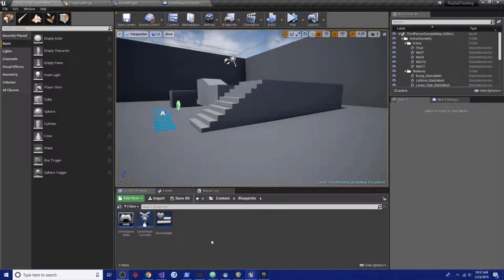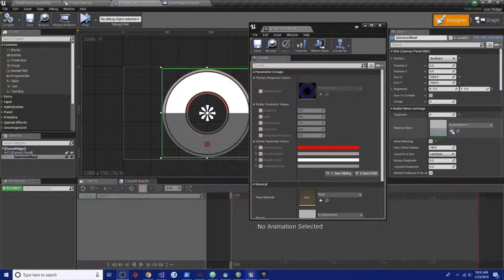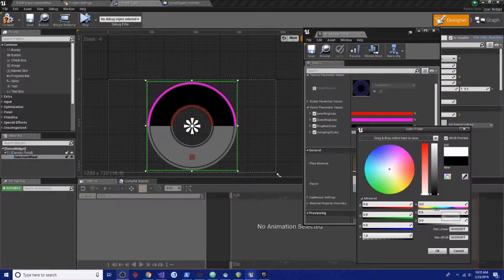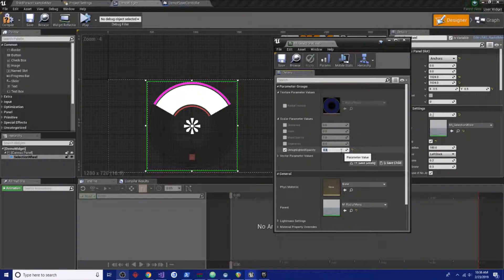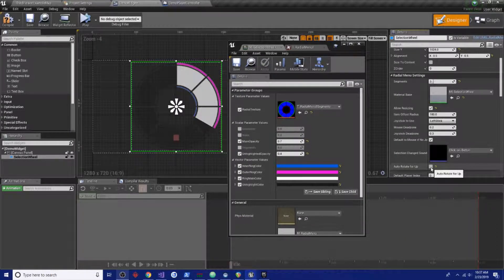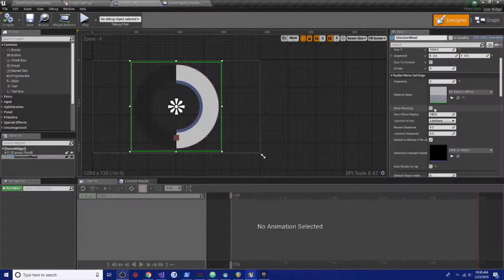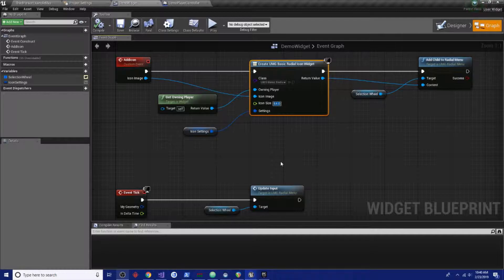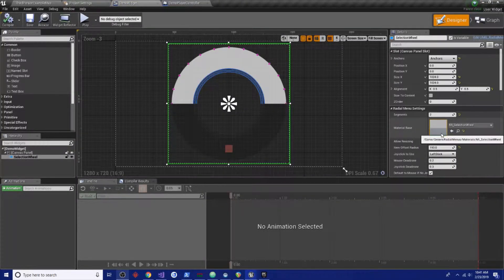Customizing Radial Menu Visuals - Generic Radial Menus for UE4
In this video, we set up a sweet custom look for our radial menus. The phrase "Post Apocalyptic Bubble Gum" is said, fun times are had.